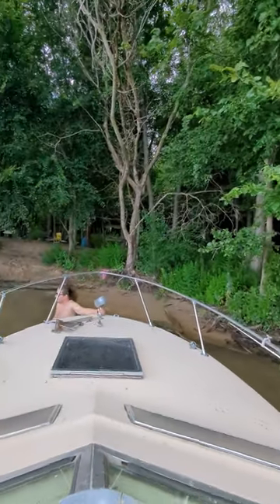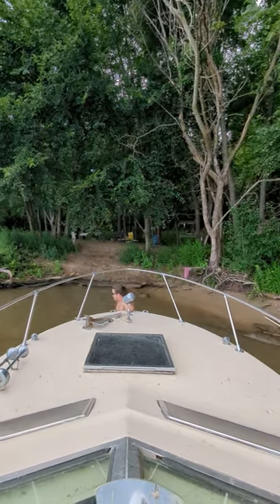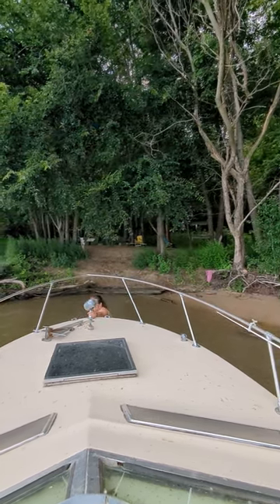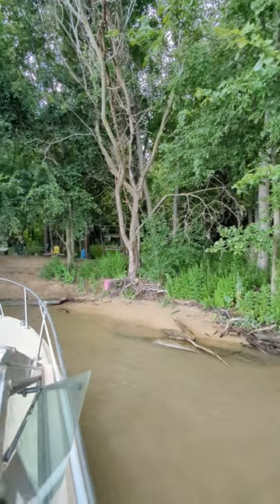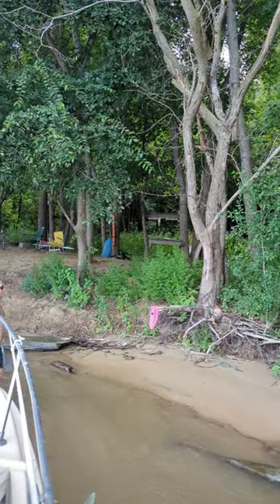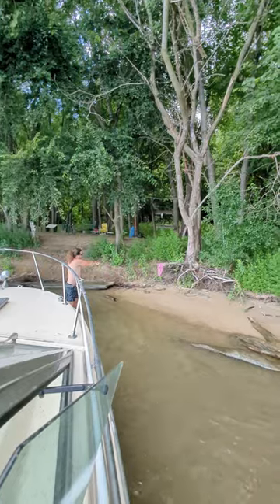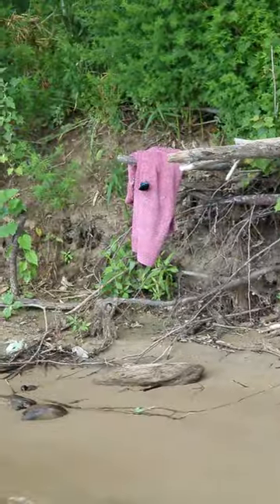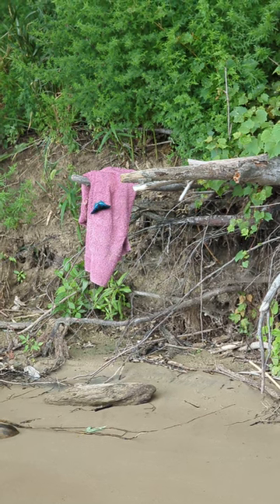Island Oasis?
We found this little island oasis while out playing on the Mississippi River.